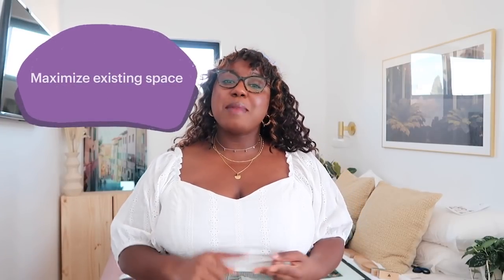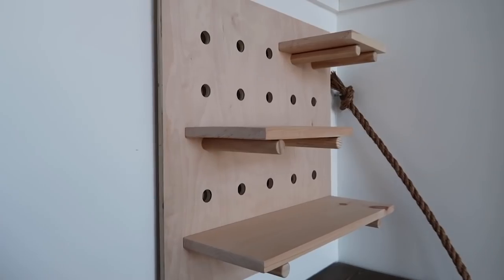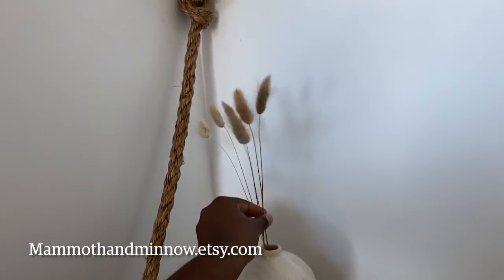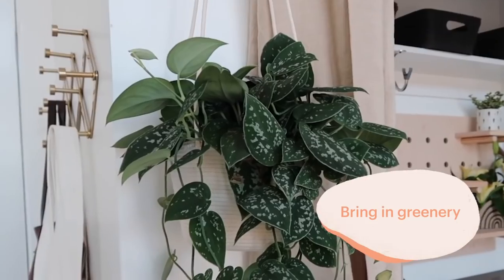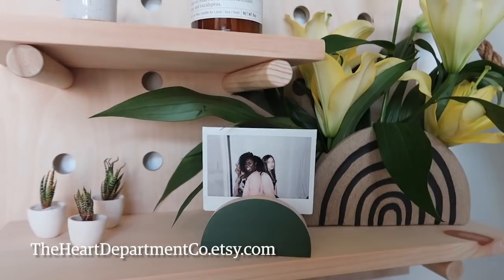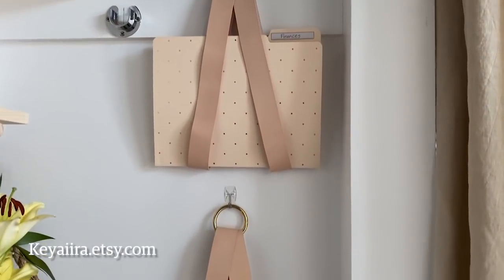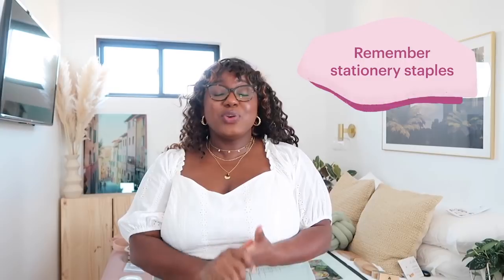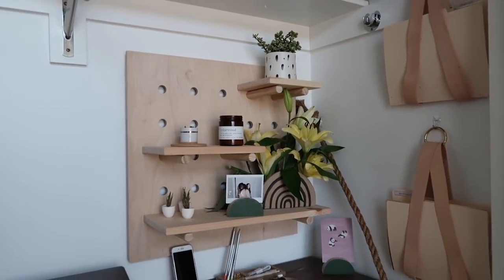How To: Refresh Your Home Office | Small Space Inspiration | Etsy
Watch as home decor and style influencer @jnaydaily shows us how to transform an unused closet space into an instant home office. To complete the calming and personalized space Janea curated a selection of creative organization solutions, desk essentials, tech accessories, and decor pieces to turn an extra closet into a dreamy work-from-home space that inspires focus.

ABOUT ETSY
Etsy is the global marketplace for all things unique and one-of-a-kind, and we’re here to give you a peek at some of our favorite items and the makers behind them.